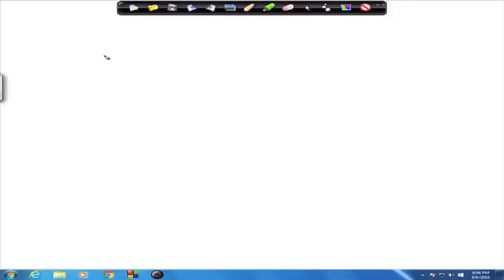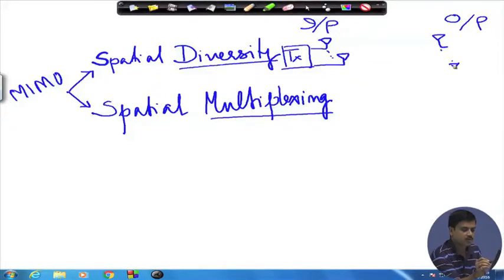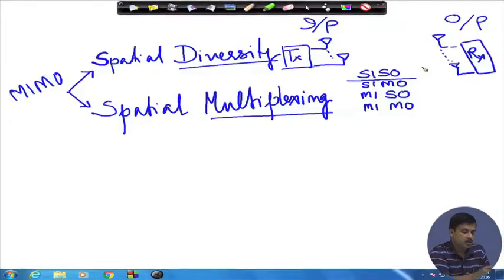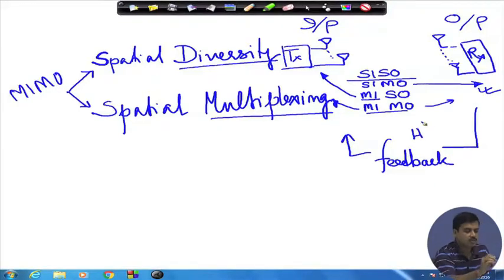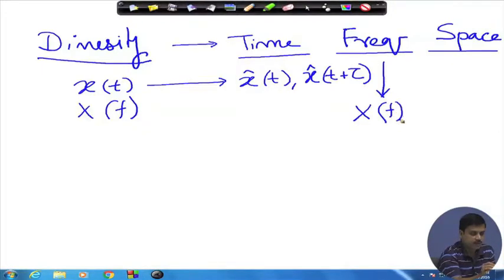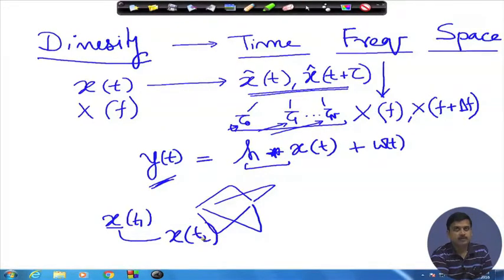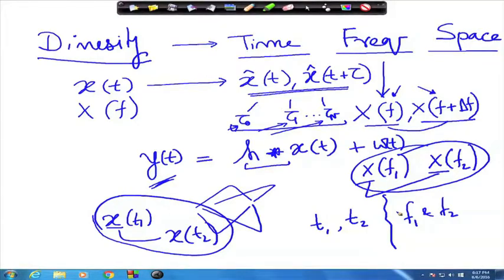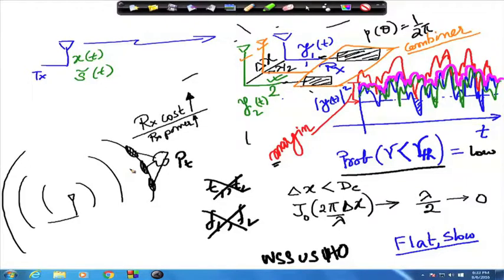Lecture 23: Spatial Diversity